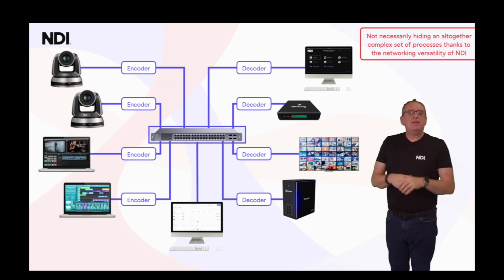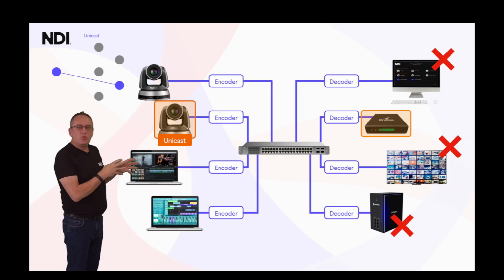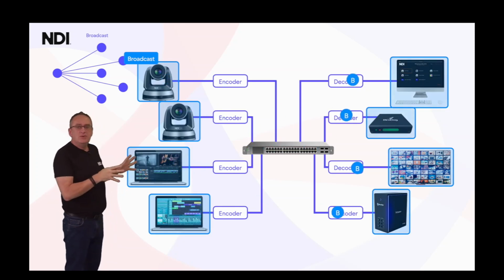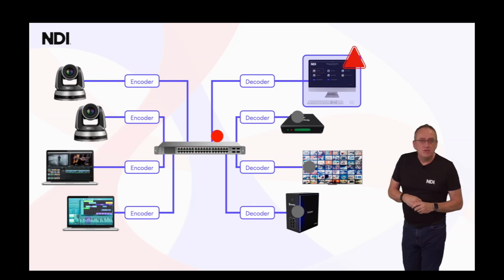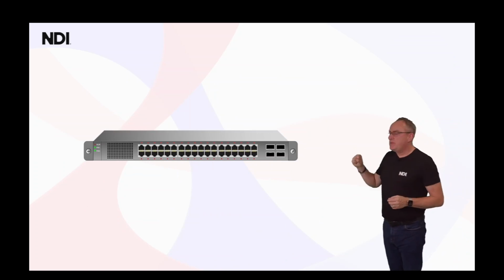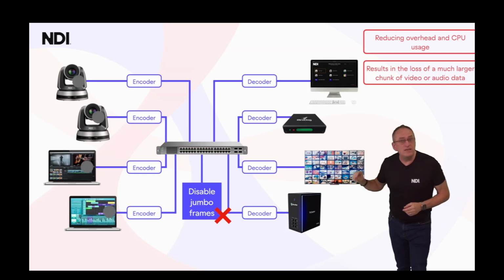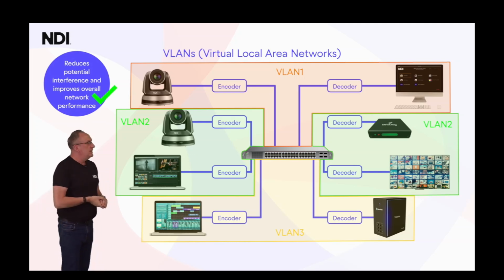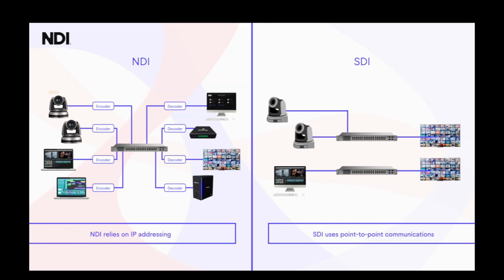NDI Basics Module 5 Understanding NDI Switching Architecture